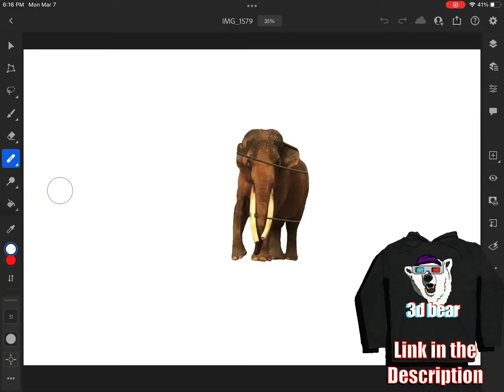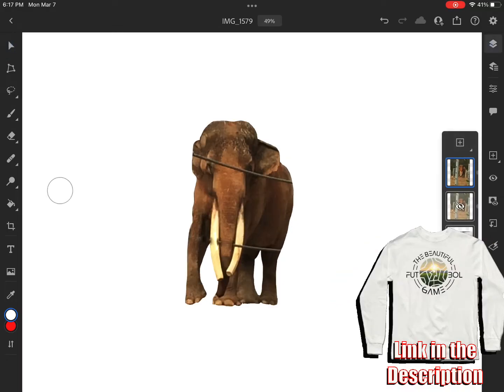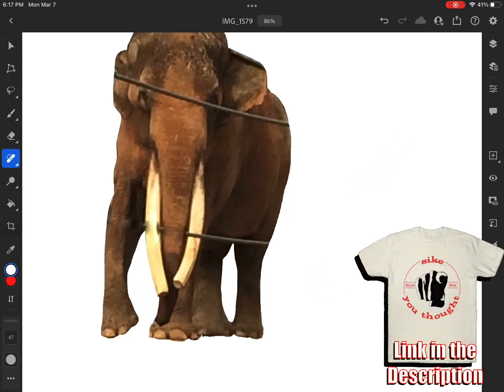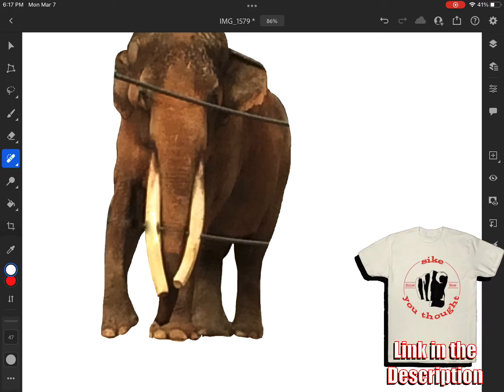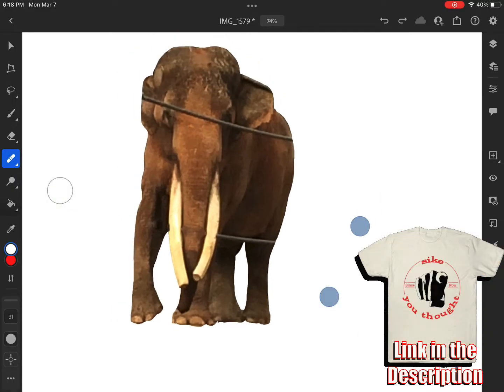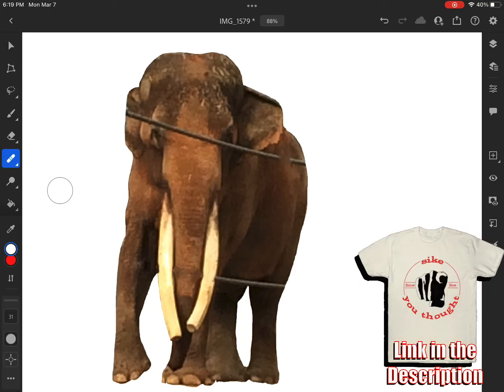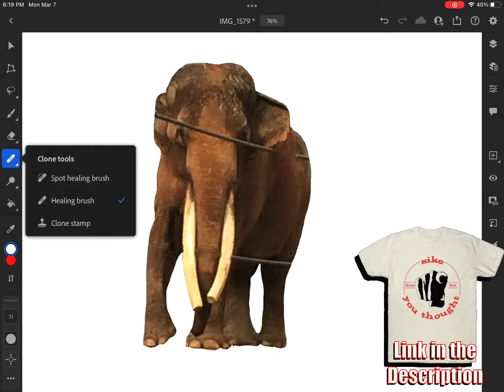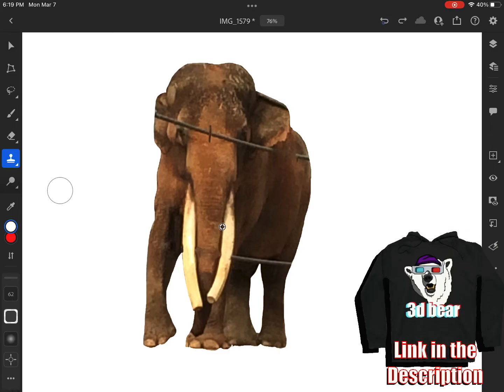How to use cloning tools in photoshop for the iPad Pro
This short tutorial video shows you how to remove parts of your image you want by using cloning tools. Photoshop let’s you clone pixels from a specific part of your image to edit other parts you want to look different. Hope you find this video useful.